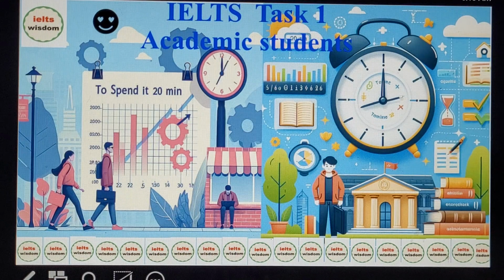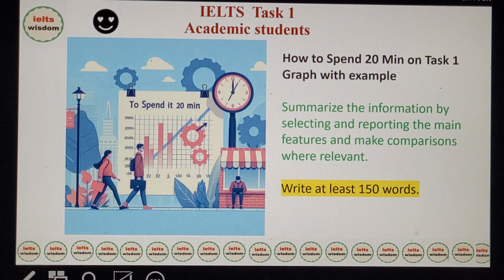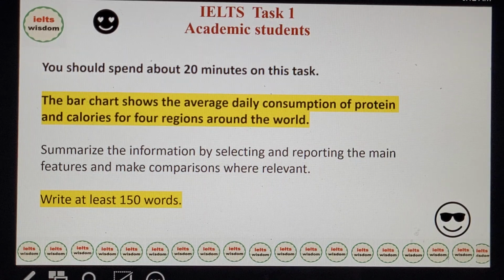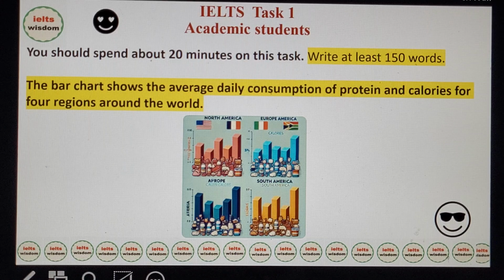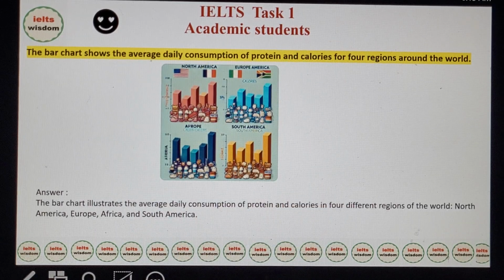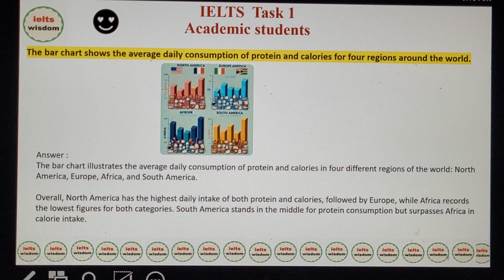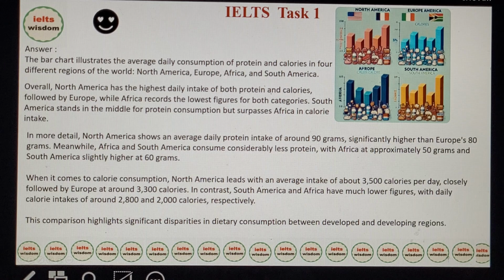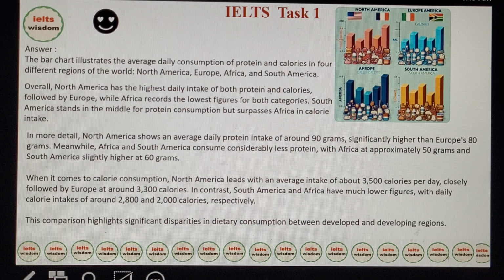bar graphs tips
Bar graph, task 1, November 16, 2024, IELTS exam! This video covers predictions for Listening, Reading, and Writing sections, helping you focus on key topics and likely question types. Whether it's specific writing tasks, reading passages, or listening scenarios, we've got insights to boost your preparation and confidence. Perfect for anyone aiming for a top band score in their upcoming IELTS exam. Good luck, and let's ace it together

Tune in for our comprehensive exam predictions, including likely topics for writing, reading, listening, and speaking sections. We'll share insights and tips to help you prepare effectively and boost your confidence. Stay ahead of the curve and maximize your IELTS score with our expert advice.

Whether you aim to study abroad or need the test for immigration purposes, knowing the dates is the first step towards your goal.